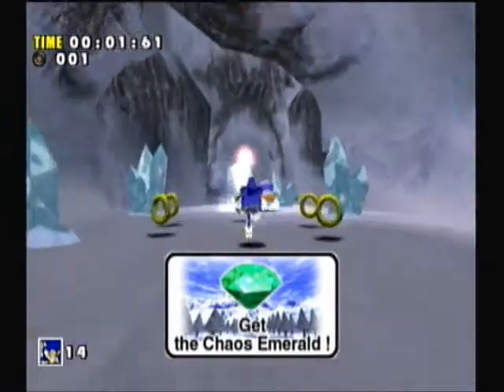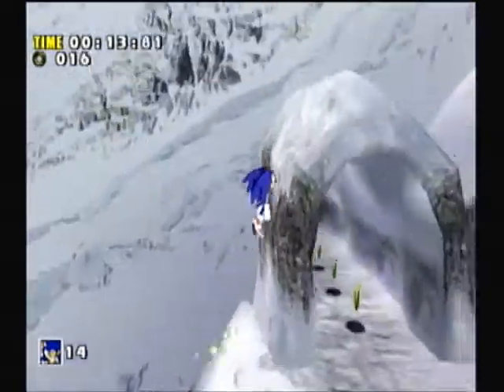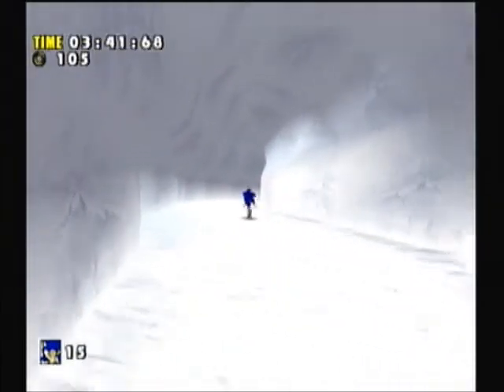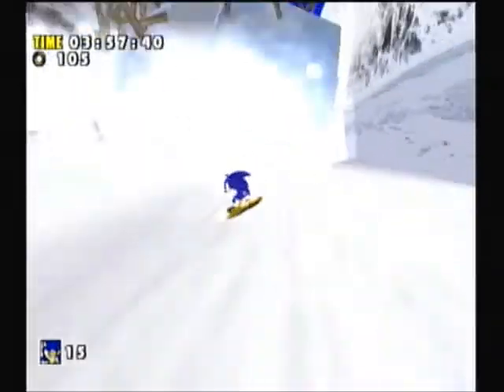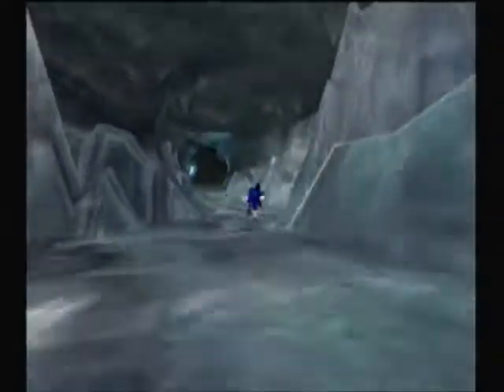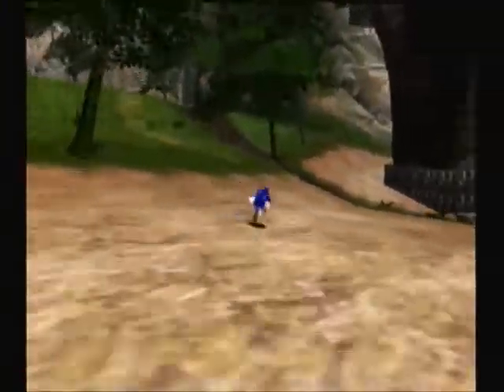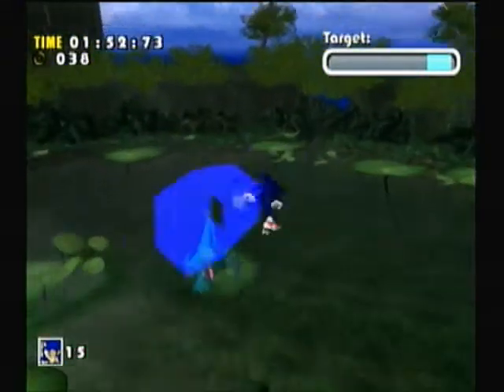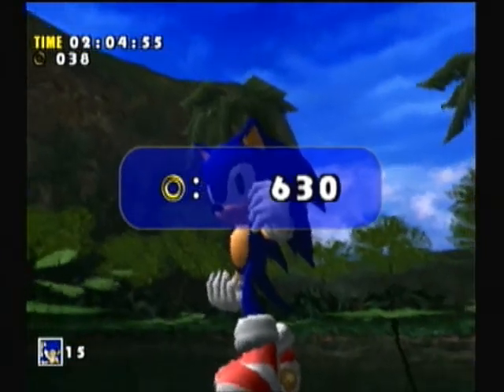Let's Play: Sonic Adventure DX: Director's Cut, Sonic's Story: Part 5: Avalanche!